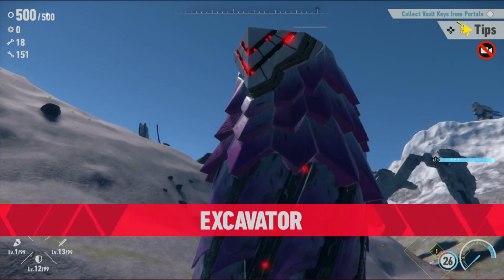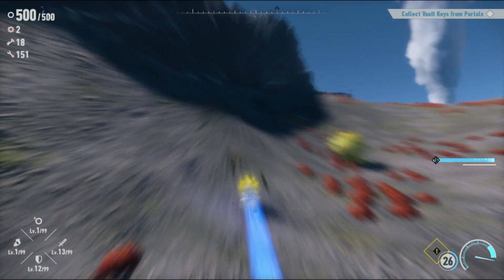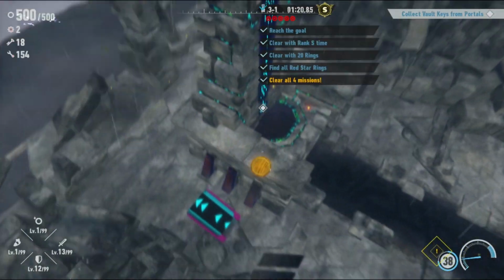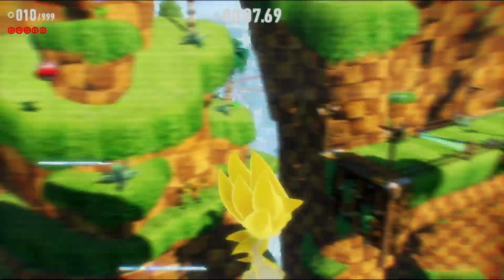Super Sonic Mod In Sonic Frontiers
Theres a super sonic mod for sonic frontiers! Let's Play!

If you enjoyed the video a like, sub and even a comment would be really appreciated! I really enjoying reading comments, even cooler if you shared the video! Everyones support means a lot to me!.